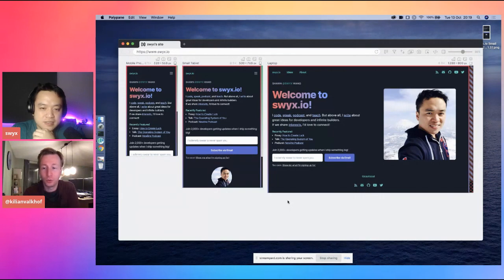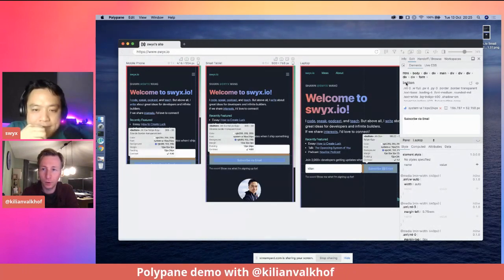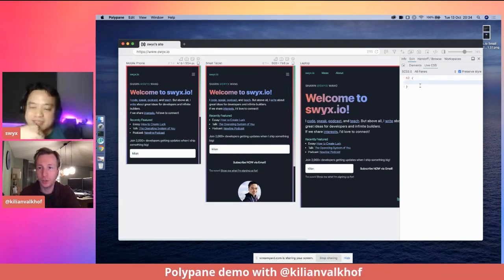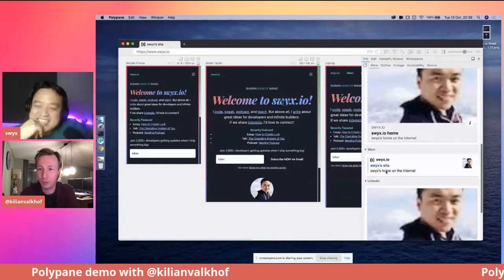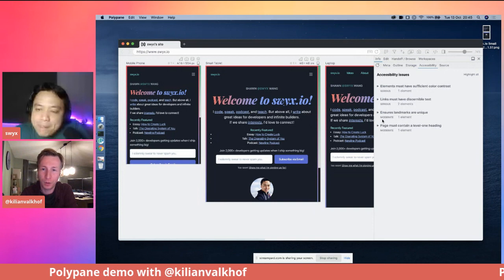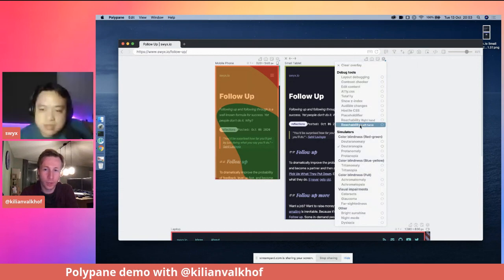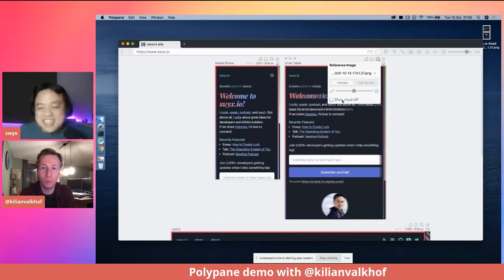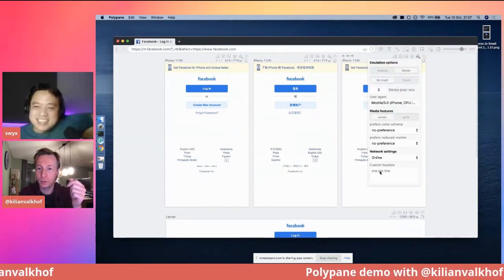Polypane demo with Shawn Swyx Wang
I gave a demo of Polypane to Shawn Swyx Wang on October 13th, where we went through most of the features in Polypane and showed how to use them on Shawn's site.

Polypane is the browser for developing responsive & accessible websites.

Developing and designing just got easier. The most powerful browser for web developers. Available on Mac, Windows and Linux.